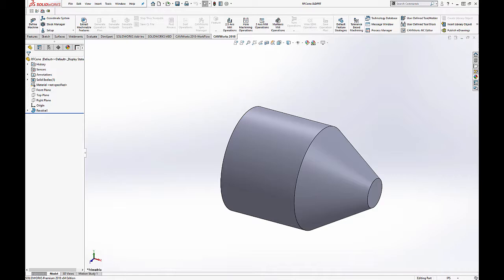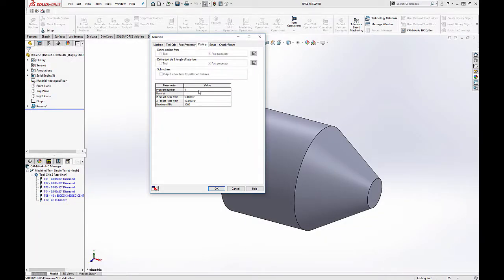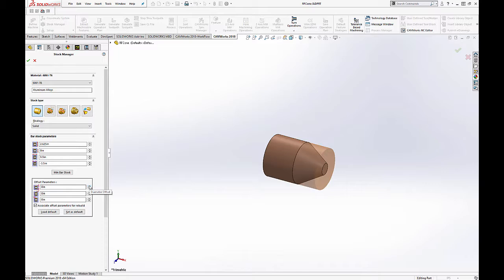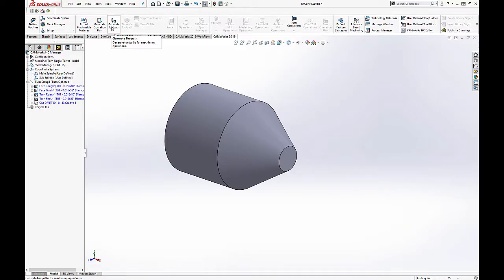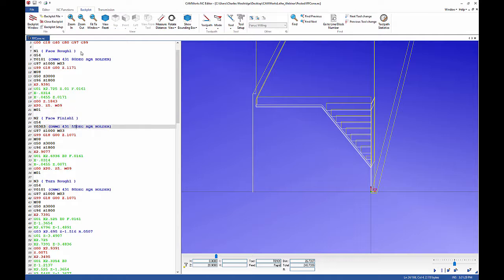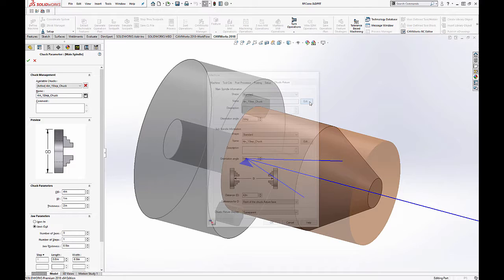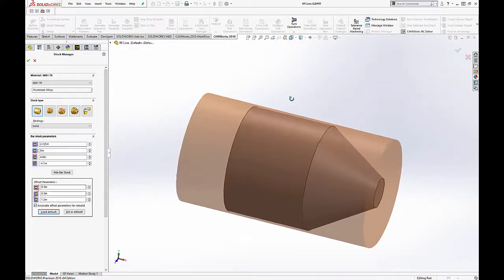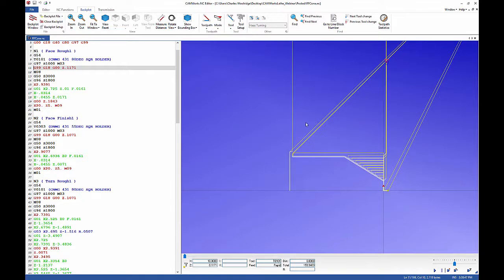SOLIDWORKS & CAMWORKS Lathe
Learn about getting started with CAMWorks Turning.  Webinar presented by Charles Woolridge of GoEngineer.